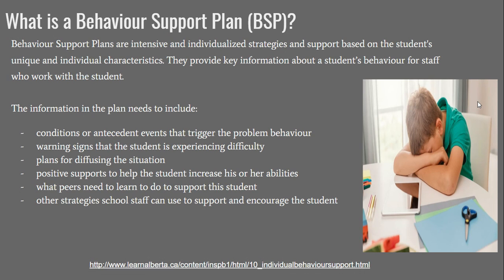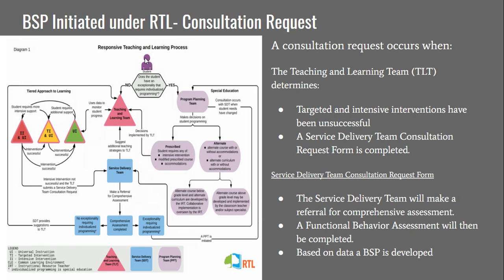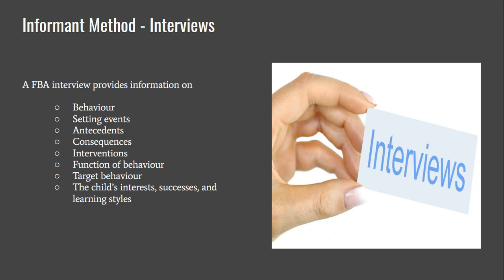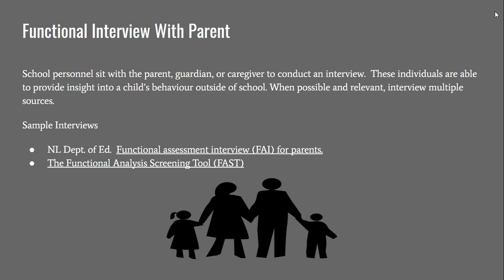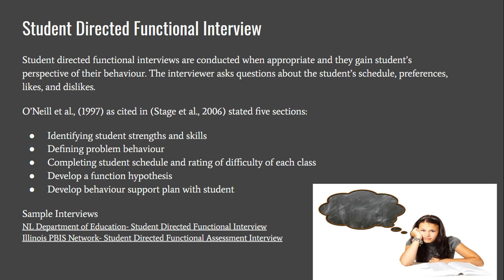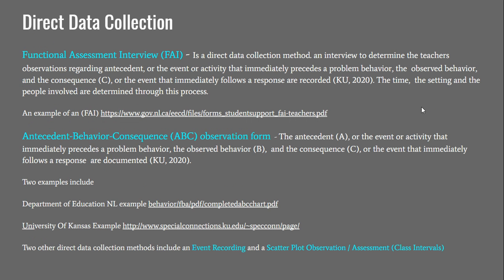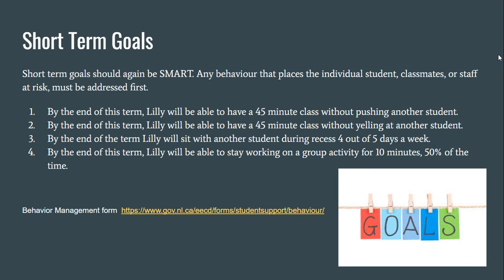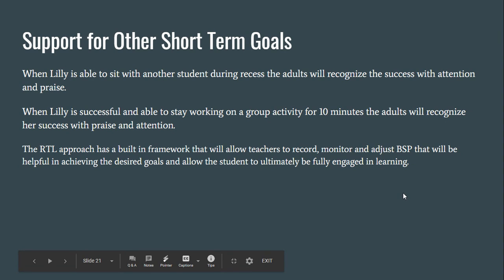Behavior Support Plans - Ed.4205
This provides information on how to develop a BSP